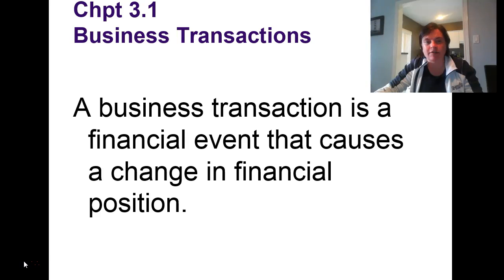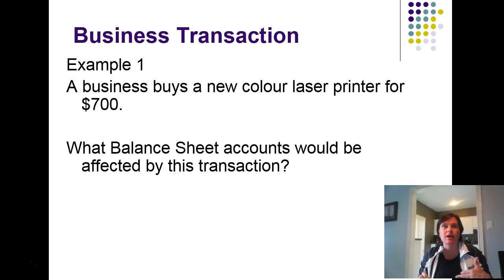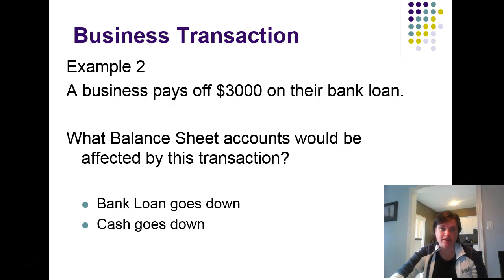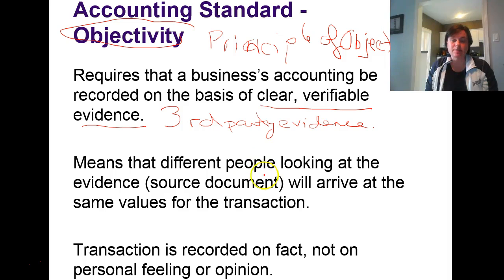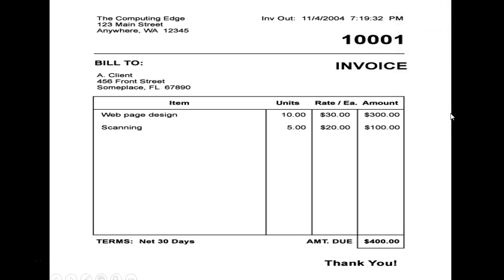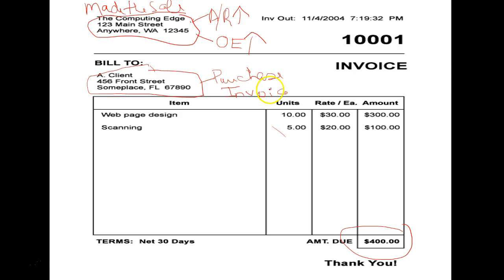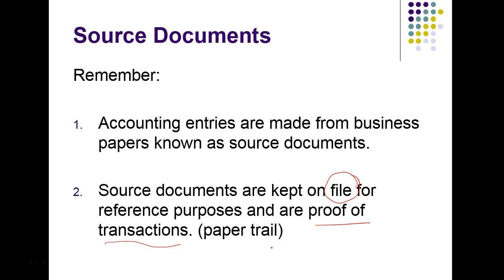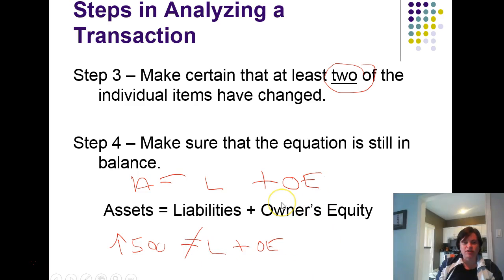BAF3M Chpt 3 1 Business Transactions